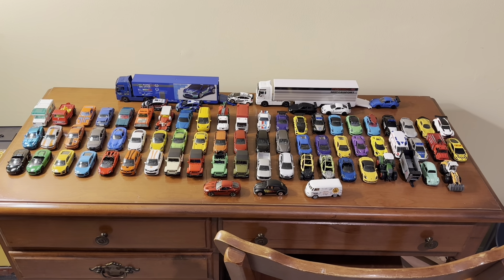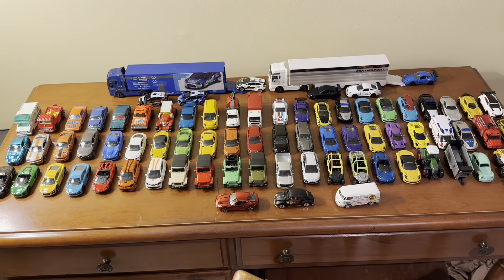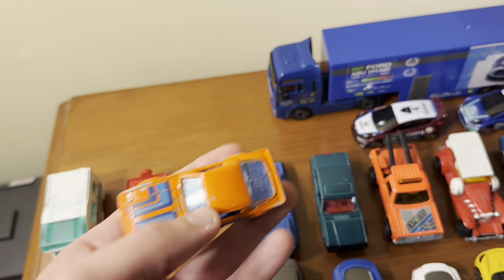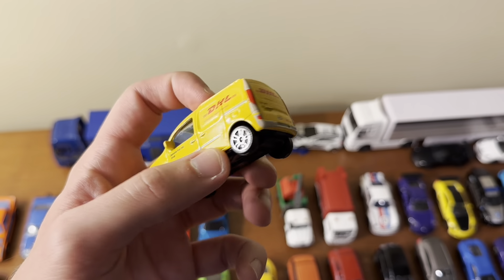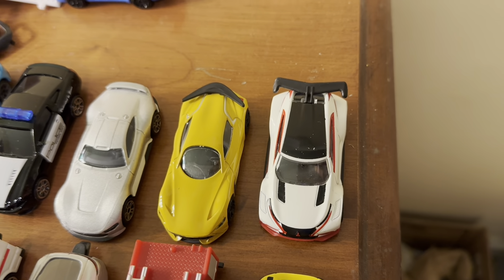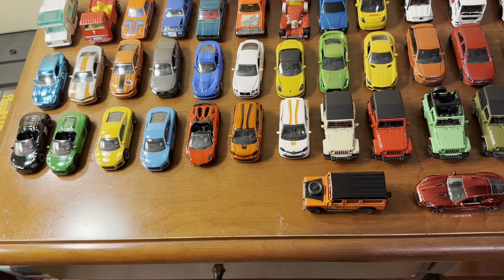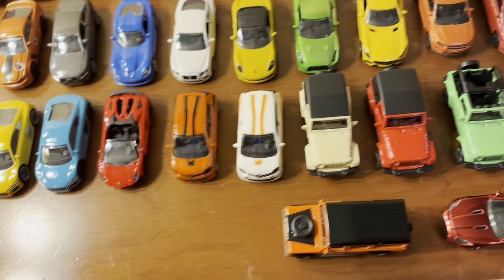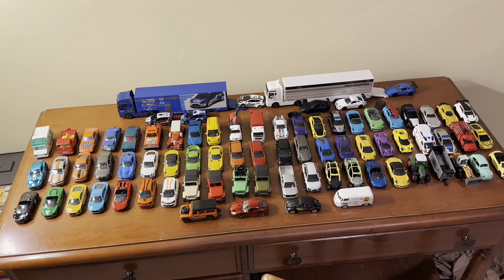My Entire Majorette Diecast Collection (50+ Cars!)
Majorette  has released a unique assortment of models over their 60+ years of existence, and in this video, I showcase my collection of many of those models I have acquired over the years. Enjoy!